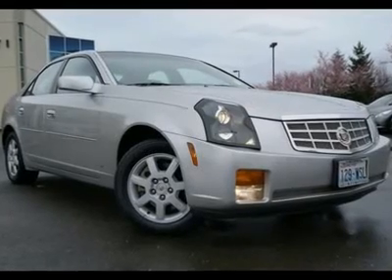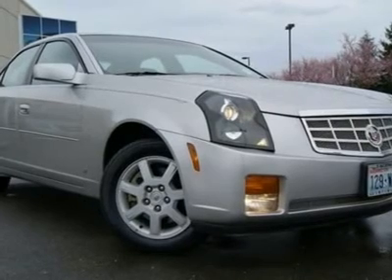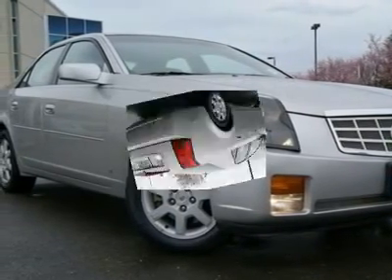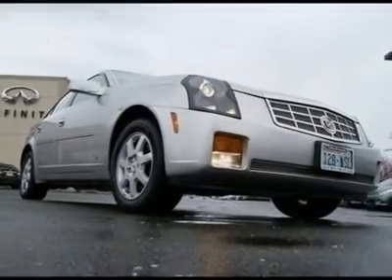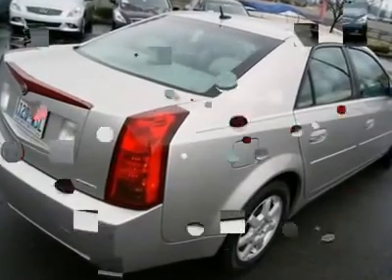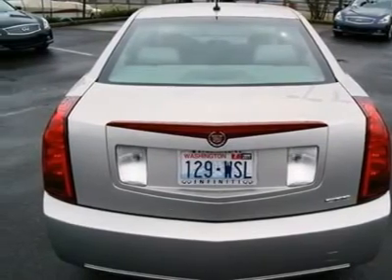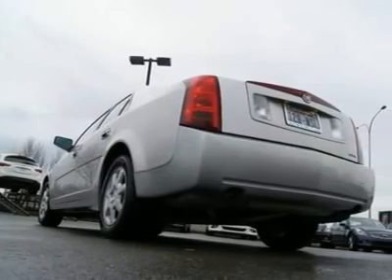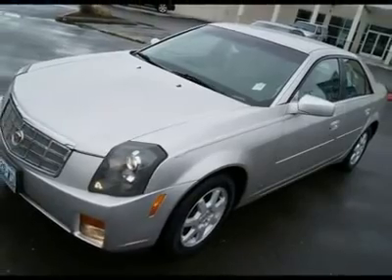2007 CADILLAC CTS Fife, WA 11196A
2007 CADILLAC CTS Fife, WA
Stock

4902 Pacific Hwy E.

This gorgeous CTS came in on trade for a new Infiniti and its in great condition inside and out. Its been checked and serviced by our Techs and a complimentary Carfax report is available. to see lots of high resolution photos of this Cadillac CTS. The fuel efficient V6 provides lots of performance yet still gets well over 20-mpg on the highway. Features include woodgrain, alloy wheels, dual zone climate control, traction control, fog lights, side airbags, wood and leather wrapped steering wheel, power seat and much more. Cadillac has made a huge departure from its usual land boats and with the CTS has offered an automobile that can truly complete with BMW, Lexus and Mercedes, offering high performance driving dynamics in a gorgeous luxury filled package. Stop in today to take this CTS out for a spin and please call us with any questions. Text message Infiniti1 to 486969 to view our mobile website. We offer special financing for the credit challenged. Price does not include Tax, Title, License, documentation fees, or Lojack theft recovery system.